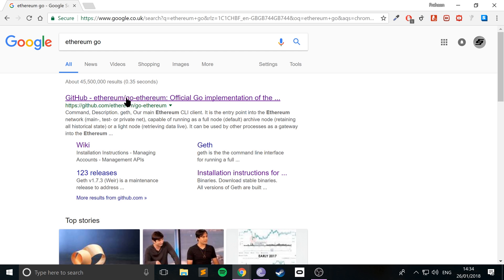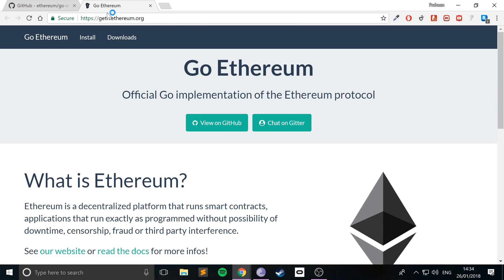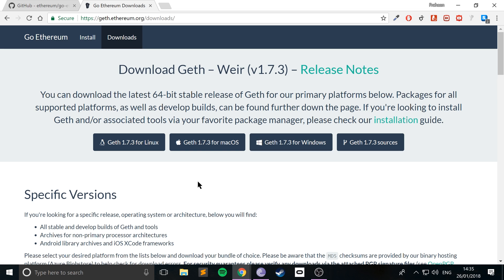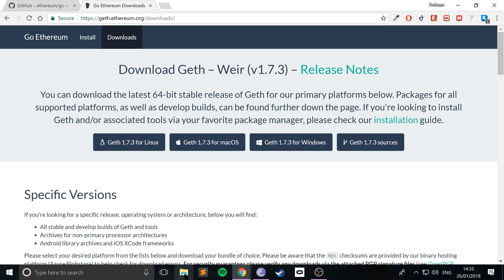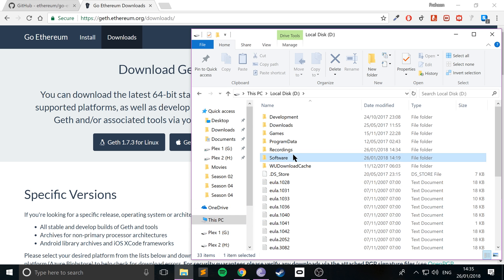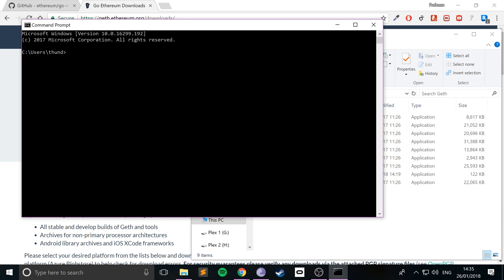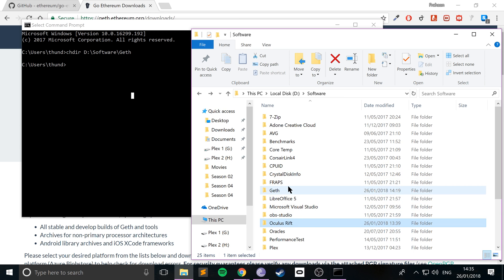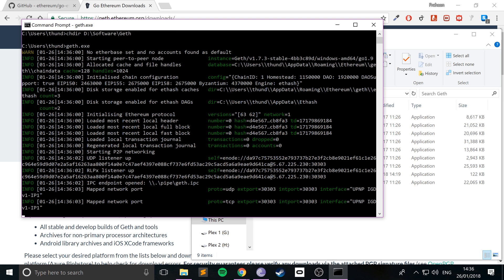Install Ethereum On Windows Using Go [Create Blockchain Applications Using Solidity]